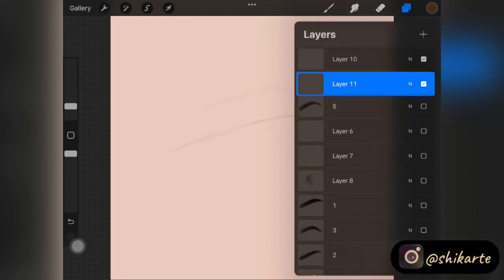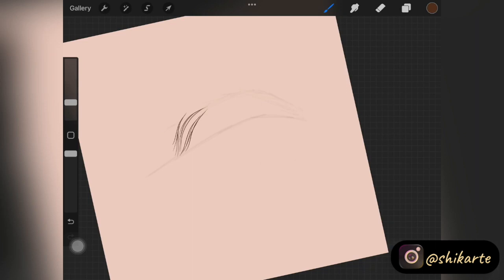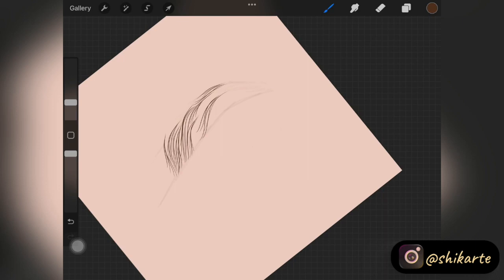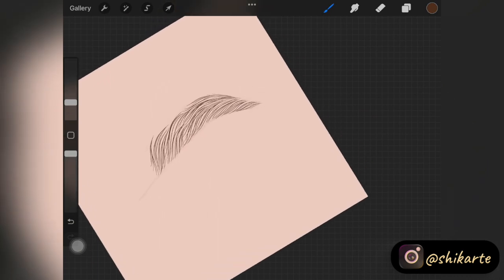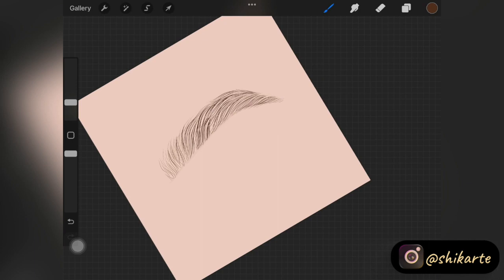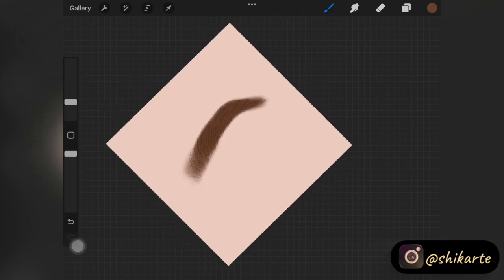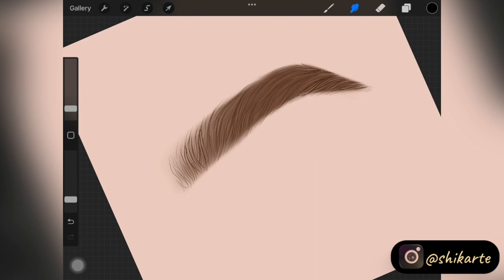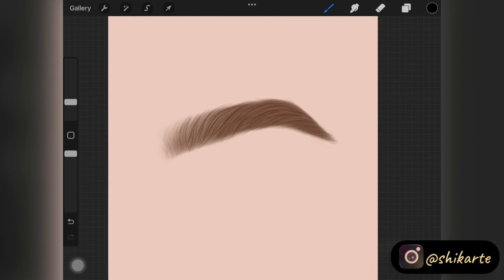Draw Realistic Eyebrows in Procreate | Quick Tutorial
Today we will create some realistic eyebrows in procreate. You can use any software/app to draw eyebrows like this, using the similar techniques I used in this tutorial.